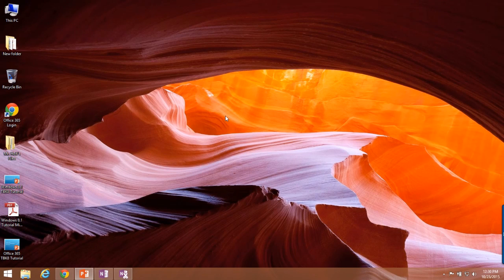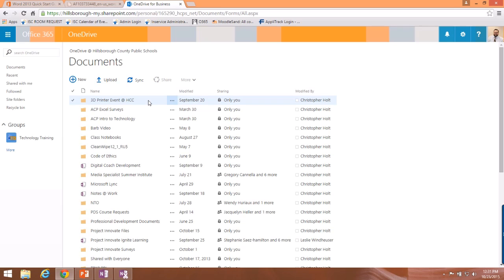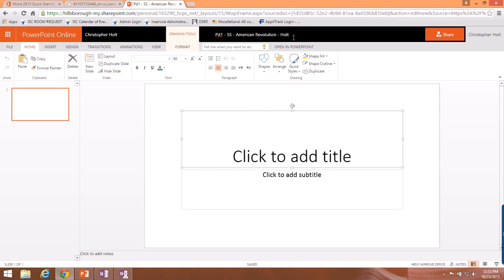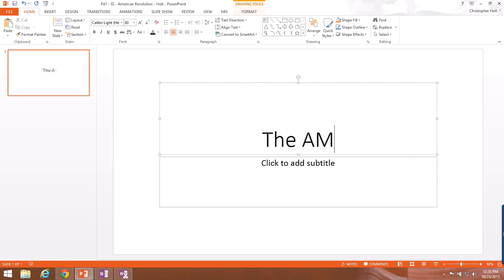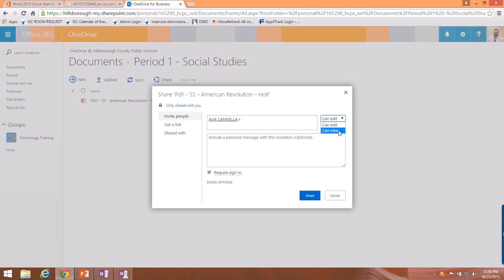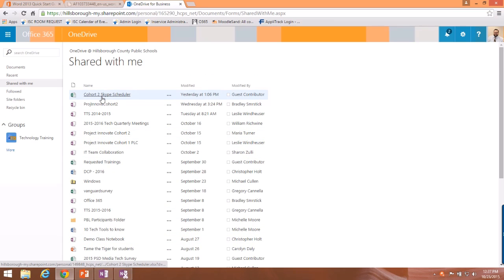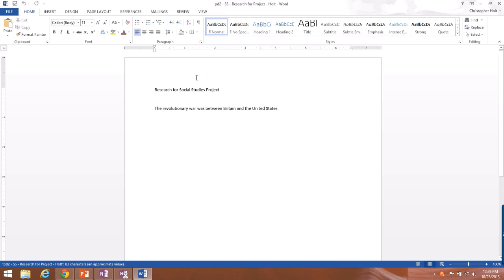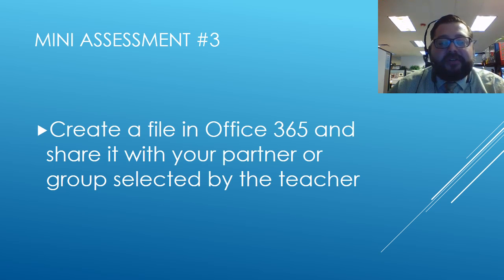Office365 Tutorial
Office 365 tutorial for students. Originally created using Office Mix for a student class.